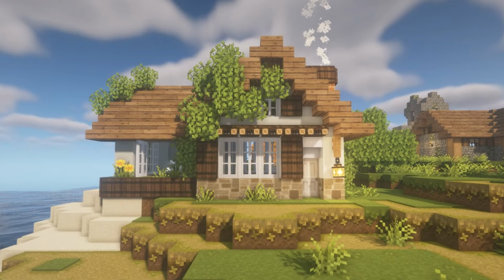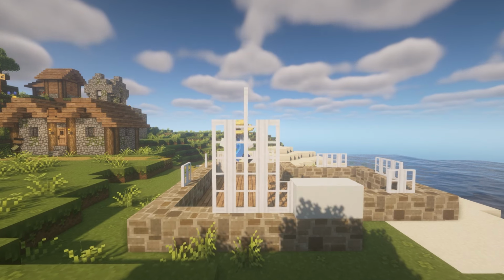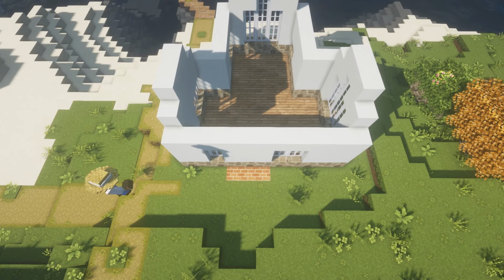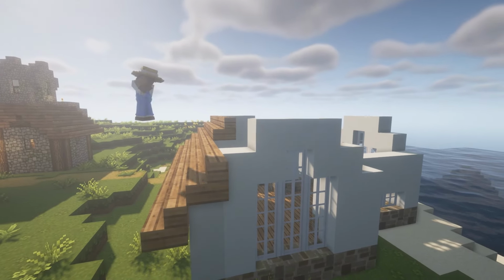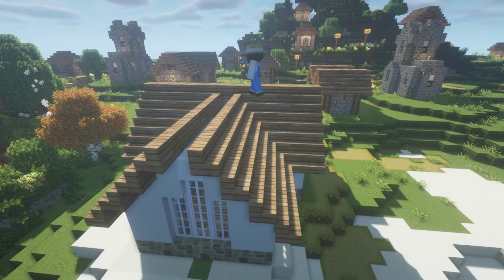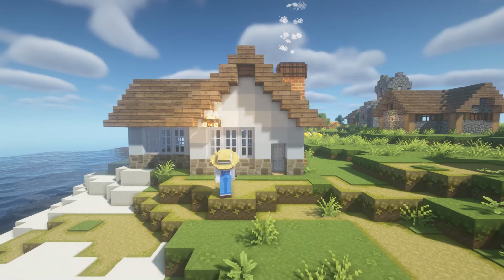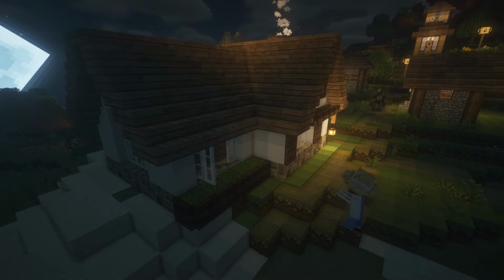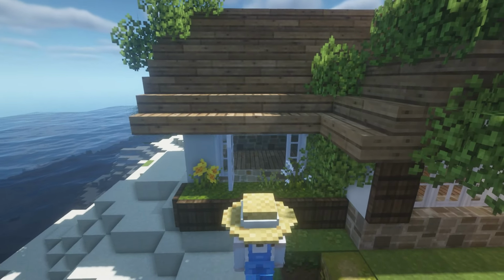How to build a Starter Home ☀️ | Minecraft Tutorial | NO Mods or CITs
Yay! A cozy lil' exterior build for this cute house!!

Best listened to with headphones... 🎧

Mads
x x x

~ Played and created on Java, using Optifine ~

~ Packs I use in my builds ~

🌼 Mizuno's 16 Craft CIT and resource pack
🌼 Ghoulcraft
🌼 Moondrop CIT
🌼 Hananacraft
🌼 Heritage CIT
🌼 Granny's Corner
🌼 Garden Breeze
🌼 BSL shaders
🌼 Fresh Leaves
🌼 Abbie's CIT
🌼 Ferncraft
🌼 Erstwhile
🌼 Maeflowers
🌼 Ducks not chickens
🌼 Ikuyuk’s Botanical Collection
🌼 Clueless CIT
🌼 MiniaTuria CIT
🌼 Yuushya
🌼 Strawberry Bushes
🌼 Complimentary shaders
🌼 Butterflies
🌼 Kaydicraft
🌼 Cheddar's Antique Tea Party
(Please note that not all CIT's are used in this build)

~ Music ~

🥬 Wistfully Happy - Kite Flight
🥬 Meadow - Corals
🥬 Towards the Light - Kite Flight
🥬 Journey Together - Kite Flight
🥬 Bloom - Corals